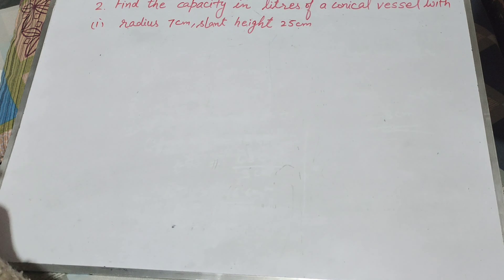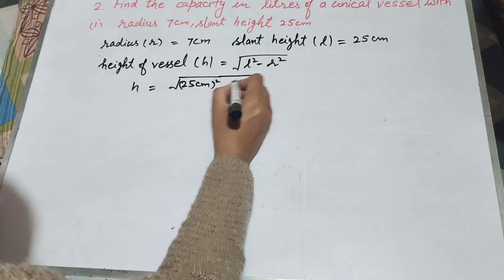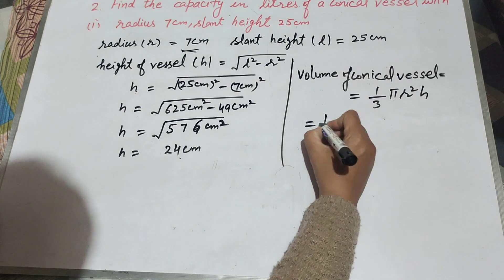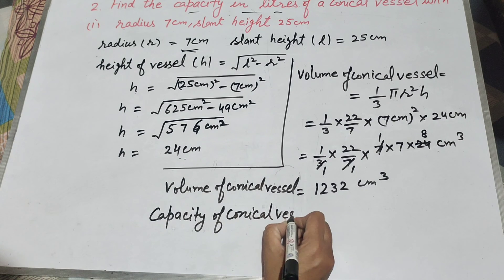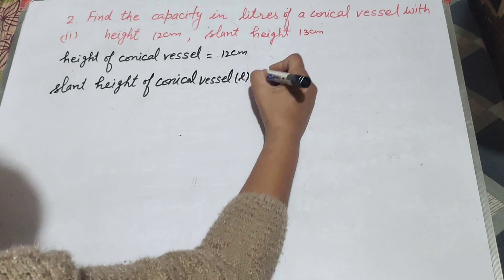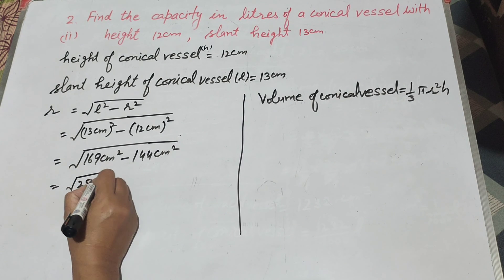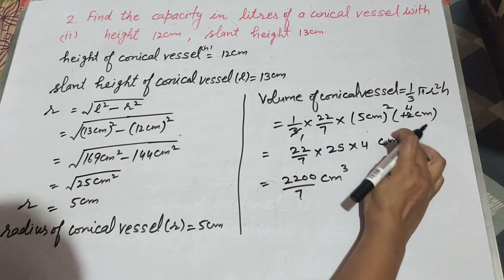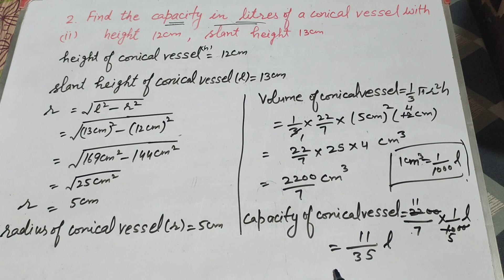Find the capacity in liters of a conical vessel | cl-9,ex-13.7,Q-2| Its Study time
Book NCERT
Find the capacity in liters of a conical vessel with
(i) radius 7cm, slant height 25cm
(ii) height 12cm, slant height 13 cm
Topic :- volume of cone

Content cover

Find the volume of conical vessel of radius 7 cm height 25 CM
Find the capacity of conical vessel of radius 7 cm and slant height 25 cm
Find the volume of conical vessel of height 12 cm slant height 13 cm
Find the capacity of conical vessel in litre of slant height 13 cm and height 12 CM
Thanku.